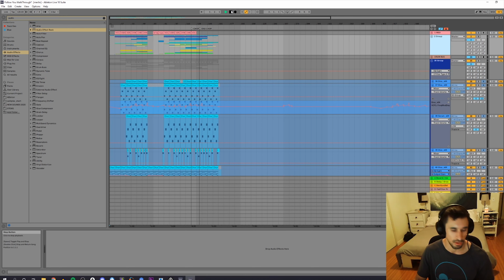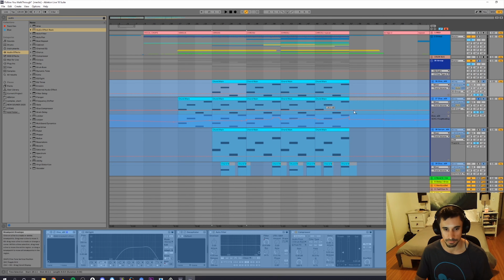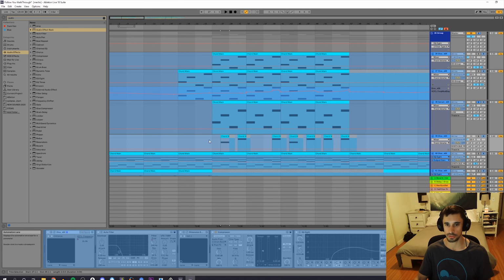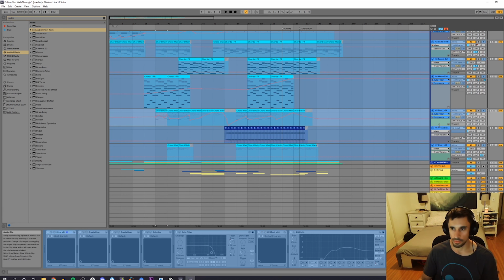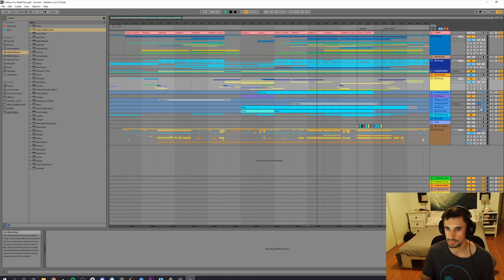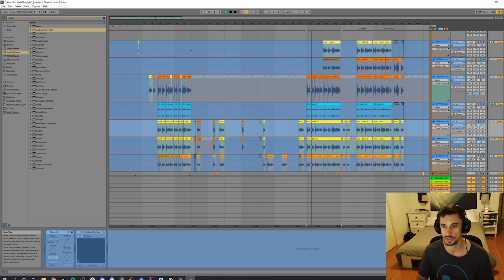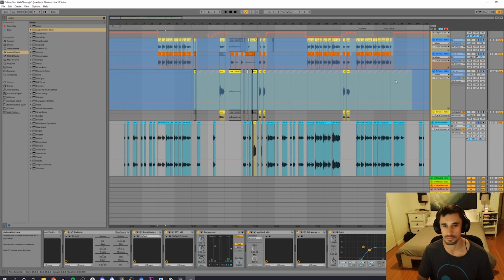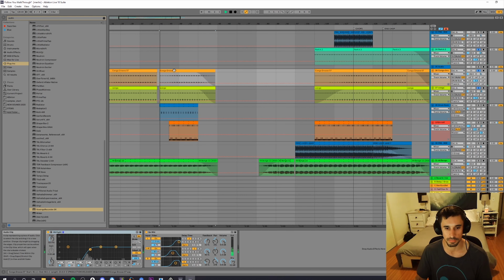How I Made "Follow You" As Heard on Chill Nation. Ableton Melodic House Tutorial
I wanted to dive into the Ableton project of my latest release Follow You which melds the sounds of deep, melodic, and chill house together and was featured on Chill Nation.

In this video I show you the production techniques and ideas behind this track.